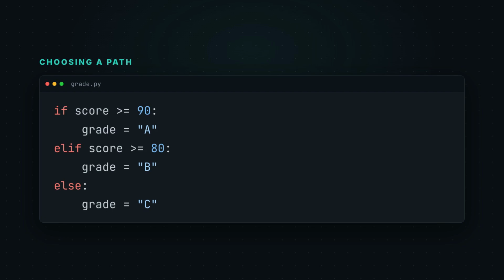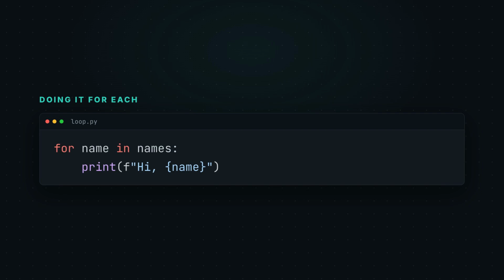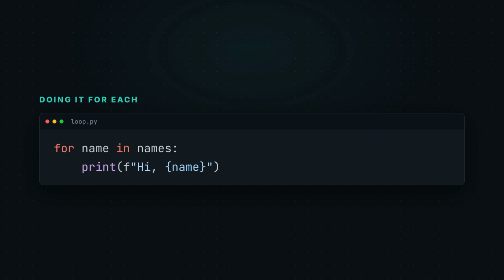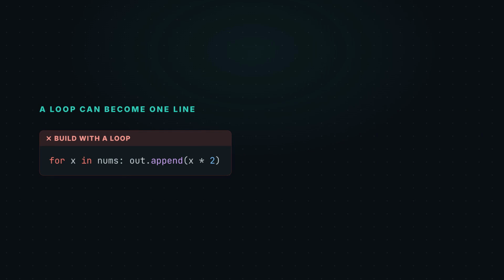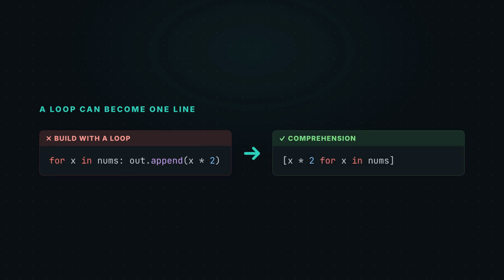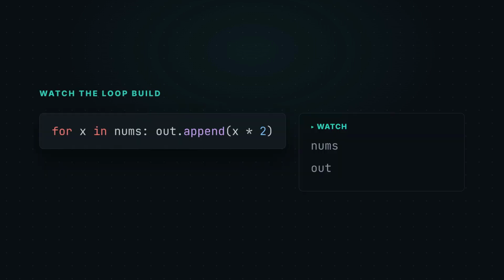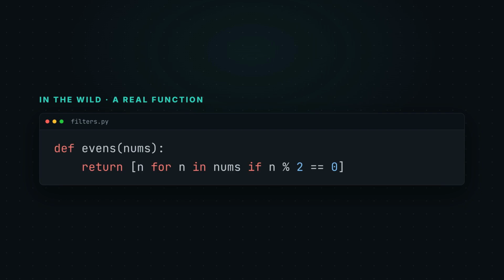Python Control Flow: if / elif / else, Loops & Comprehensions | Zero to Expert #4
Python control flow for beginners: if, elif and else, for and while loops, and an intro to list comprehensions. Learn how Python code makes decisions and repeats.

Make your code decide and repeat. You'll branch with if, elif and else, loop with for and while, and get your first taste of comprehensions.

What you'll learn:
• Branch with if, elif and else
• Repeat with for and while
• Get a first taste of comprehensions

Chapters
00:00 Intro
00:31 What you'll learn
00:47 Choosing A Path
01:10 Doing It For Each
01:38 A Loop Can Become One Line
02:02 Watch The Loop Build
02:31 In The Wild
02:49 Recap & what's next